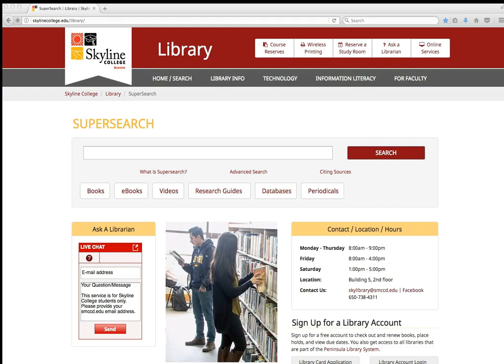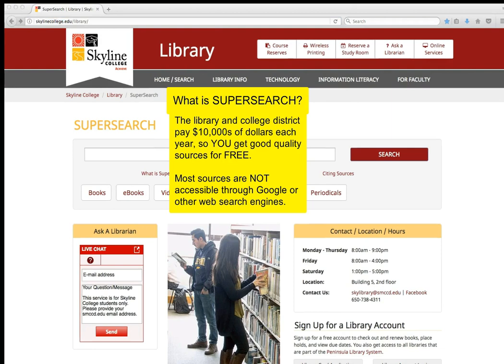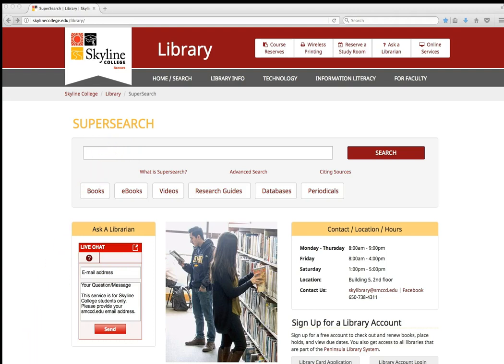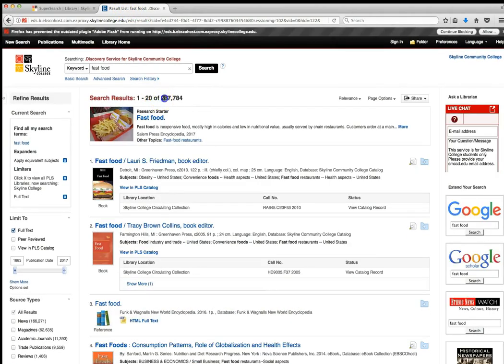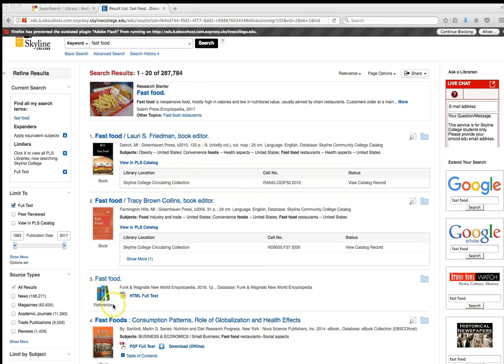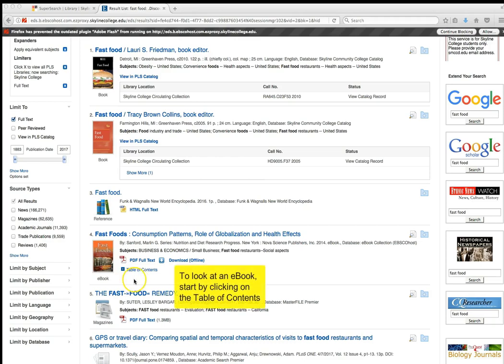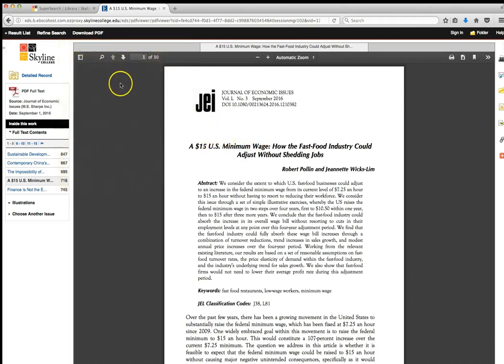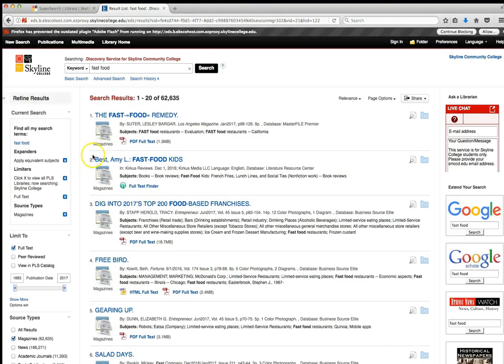Search Strategy: SuperSearch Basic Search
1:05 What is SuperSearch?
2:27 How to get an Online Education Access Bar Code Number
3:17 Advantages of SuperSearch
4:49 How to do a Basic Search on SuperSearch
5:46 Research Starter articles
7:09 Emailing articles from SuperSearch
8:44 Types of sources in SuperSearch
9:41 E-books in SuperSearch
11:57  Viewing articles - academic journals vs. magazines
15:02 Limiting by source type in SuperSearch